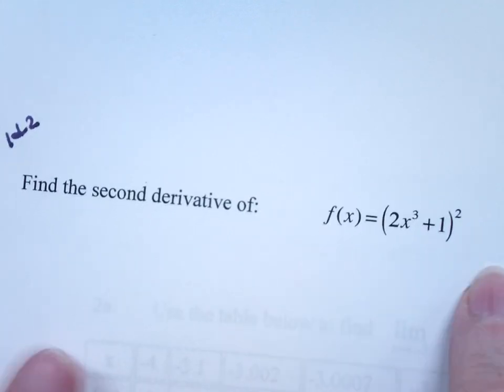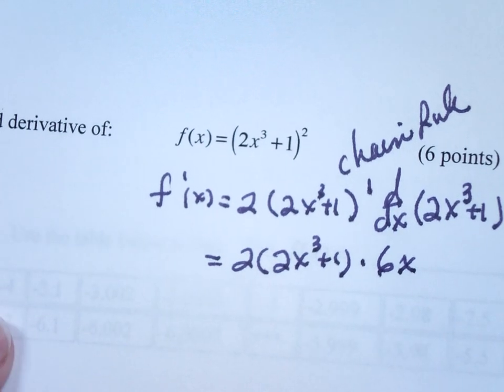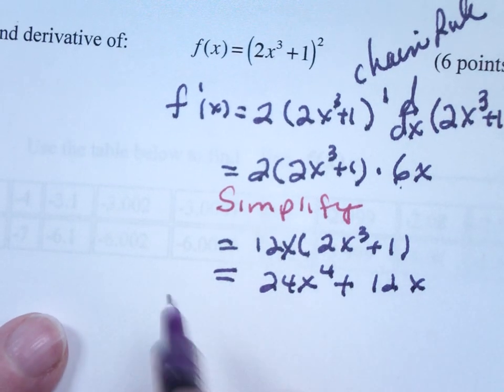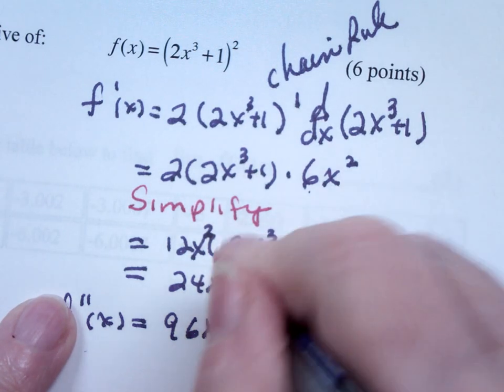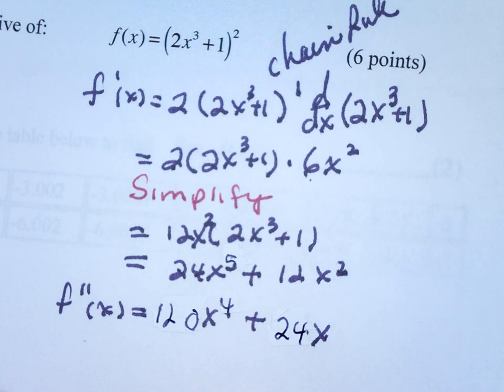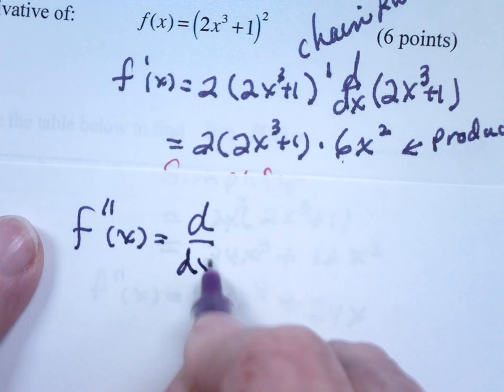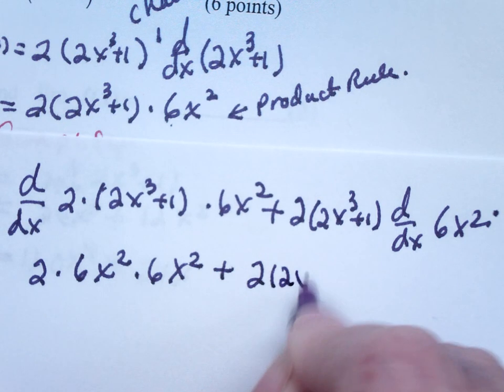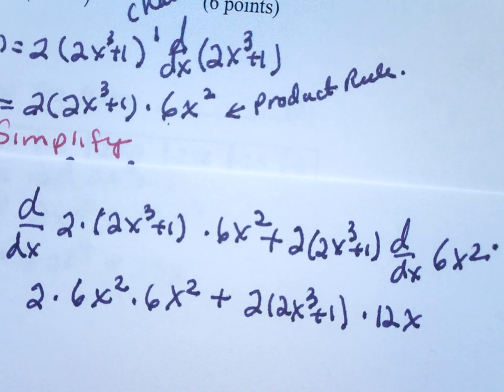Test1 prob 5